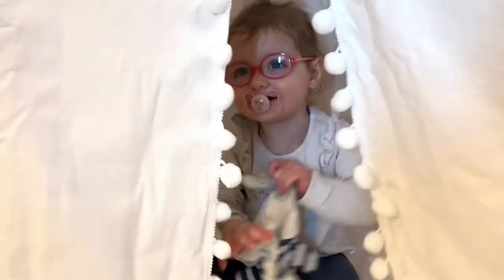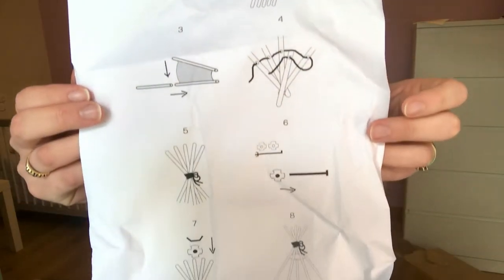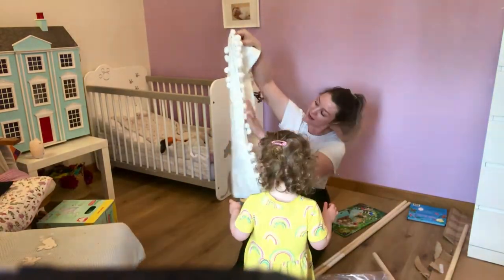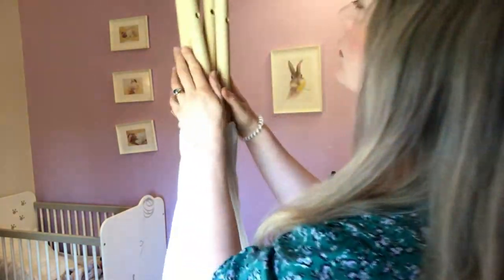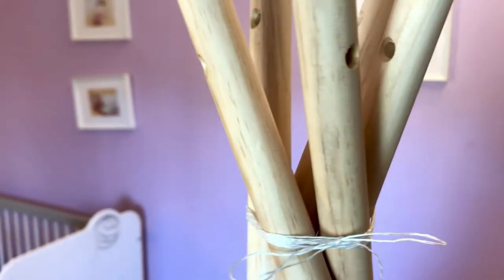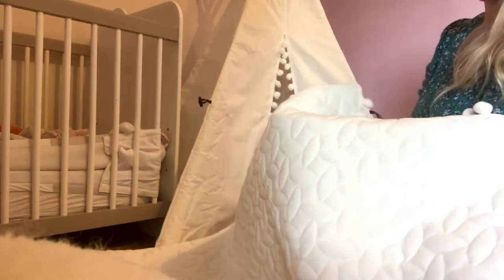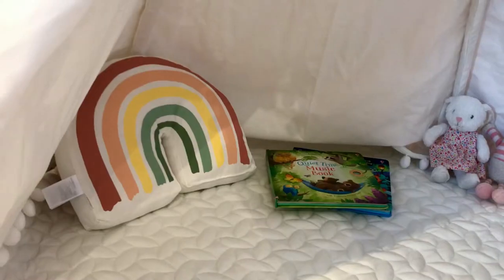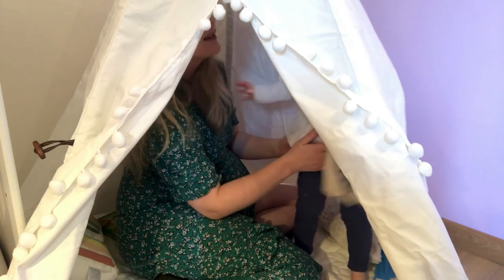HOW TO PUT UP A 5 POLE TEEPEE TUTORIAL | UNBOXING / BUILDING A CHILDRENS TEEPEE | VICTORIA JOLY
HOW TO MAKE A CHILDRENS TEEPEE
PUTTING TOGETHER A 5 POLE TEEPEE TENT
SETTING UP A 5 POLE TEEPEE TENT
KIDS INDOOR/OUTDOOR TEEPEE TENT
LITTLE DOVE TEEPEE WITH MAT
TEEPEE WITH STABILIZER
HOW TO TIE A TEEPEE

*attached not attached - thank you mum for pointing it out 😄❤️

This 5 pole teepee is beautiful, but how easy is it to put together? With no one to help but my nearly 2 year old I guess it made building this childrens teepee a more interesting experience!
I bought this 5 pole teepee because it is gorgeous; it has lace and pompoms and just looks prettier than a lot of teepees I had seen online.
More importantly this particular teepee comes with a stabilizer, so minimal risk of this collapsing on a child - when installed correctly! It is an indoor/outdoor teepee tent and it comes with a carry case and a mat!

Congratulations to you if you are expecting or about to become parents!
Thanks to each and everyone of you for watching and stay safe X

PRODUCTS MENTIONED  This video is not sponsored but some of the links below are affiliate links, meaning at no additional cost to you, I will earn a small commission if you click through and make a purchase.

I make mummy vlogs, cleaning/cooking videos and share tips on parenting that I find useful and hope they may help other parents too!

T E C H   I N F O :

A: I film my videos with the iPhone 7 Plus

A: I use natural lighting 100% of the time